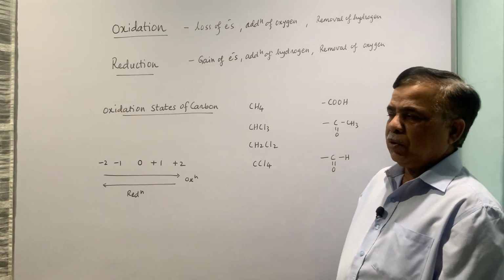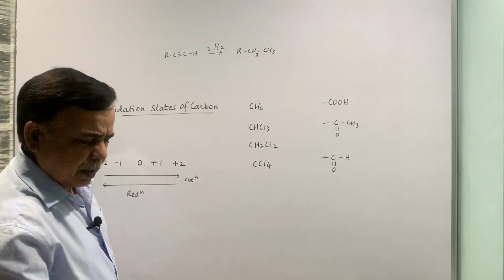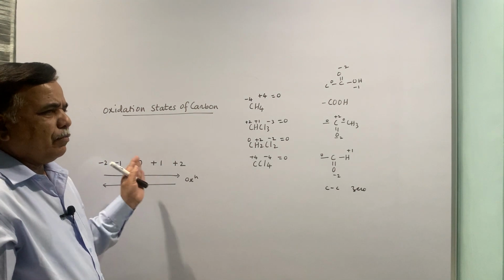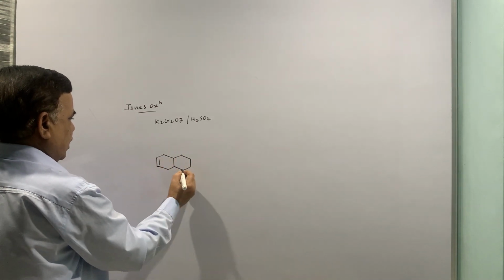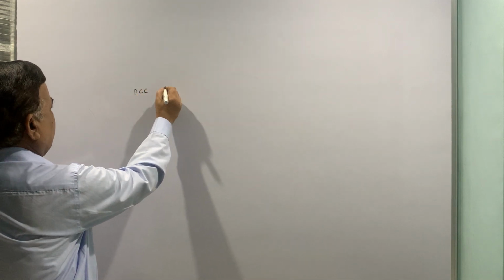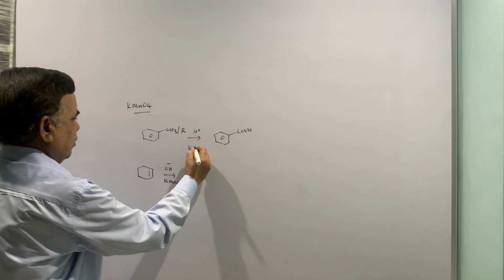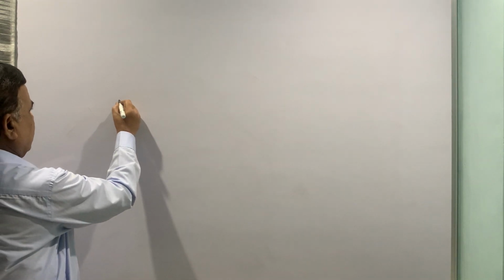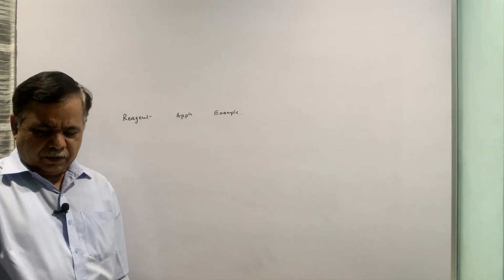Oxidation and Reduction